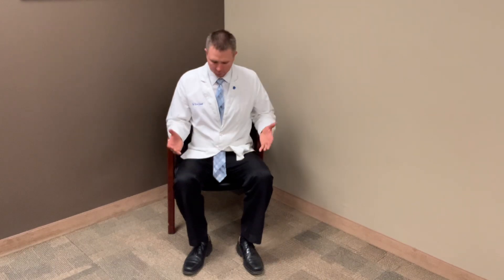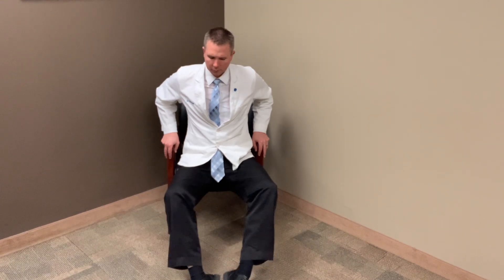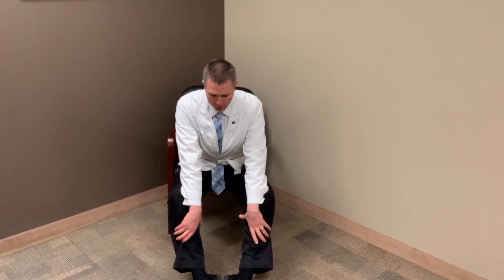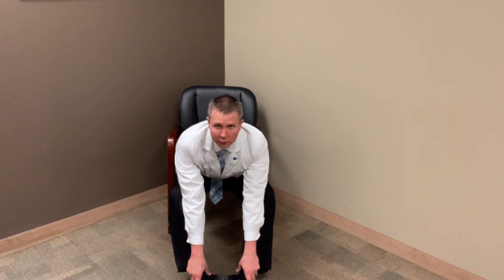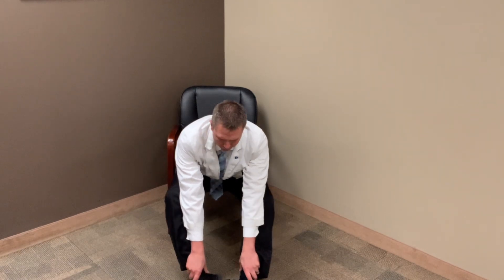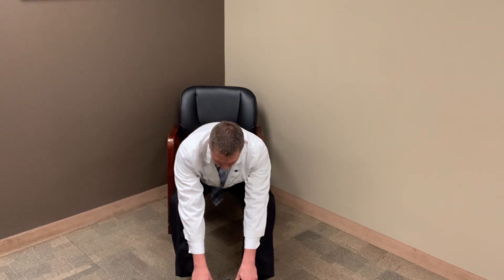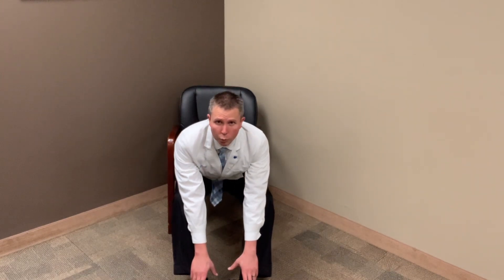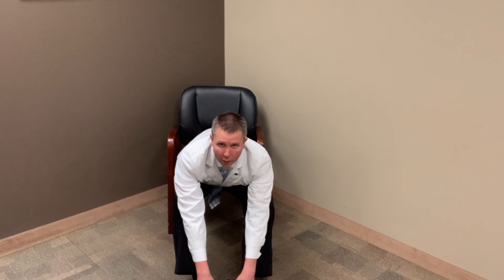Seated Chair Stretch for Low Back Pain Relief - Dr Eric Lund - Your Roseville MN Chiropractor